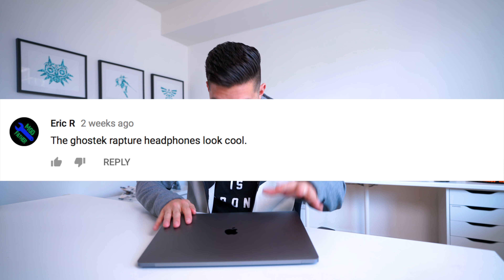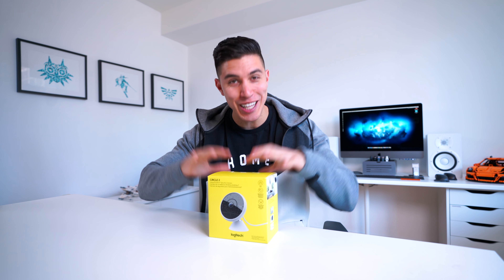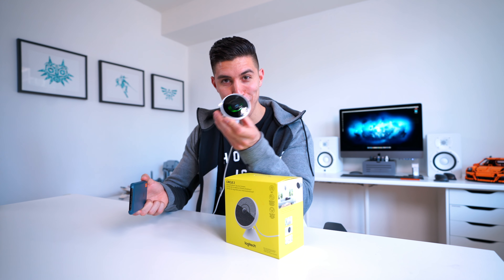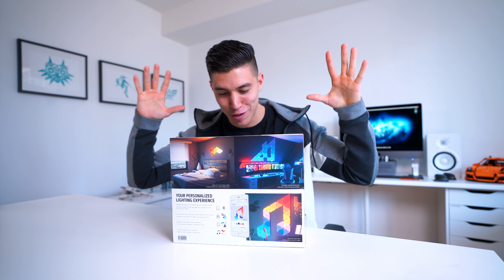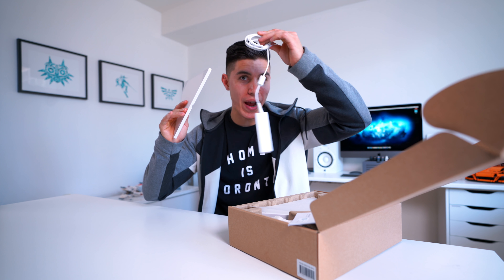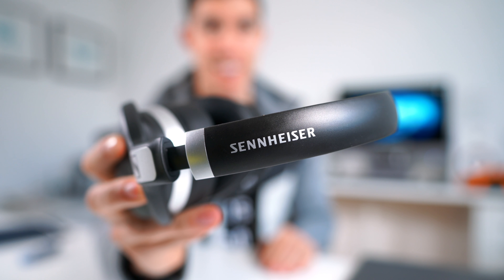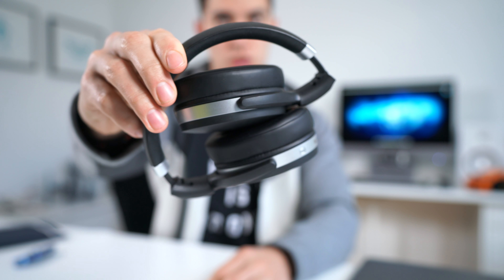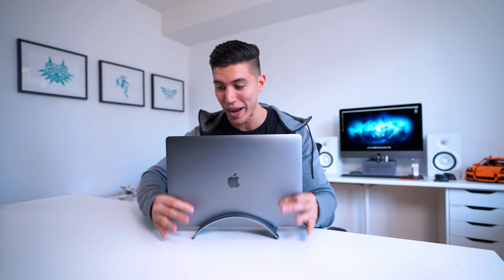BEST TECH GADGETS YOU NEED - UNDER $200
Another solid episode of Best Tech Gadgets You Need - Under $200. Promise the move will be worth it!

Logitech Circle 2
Nanoleaf Starter Kit
Nest E
Sennheiser HD 4.50 BT Headphones
Twelve South Book Arc